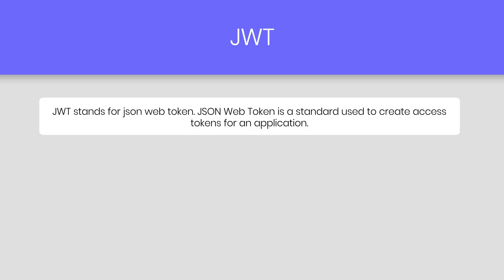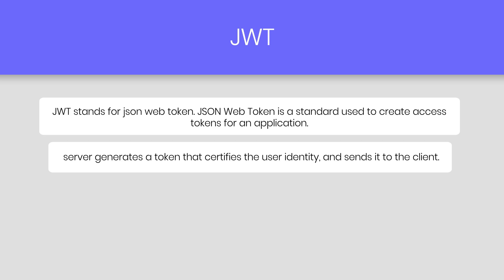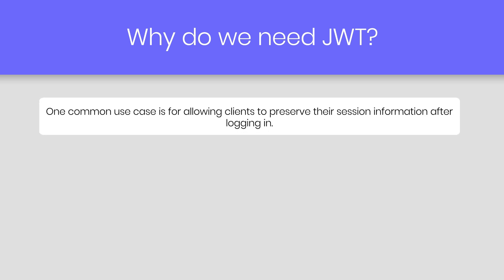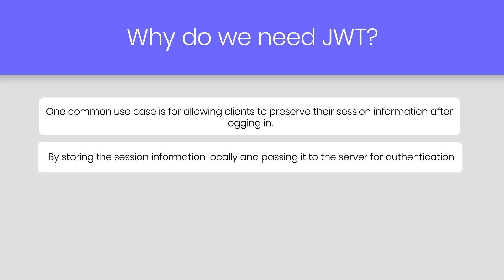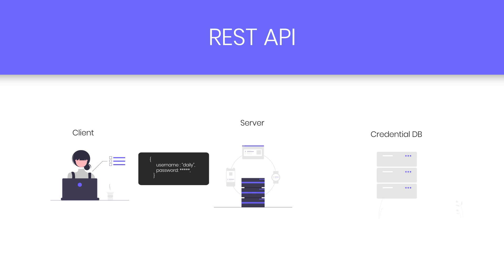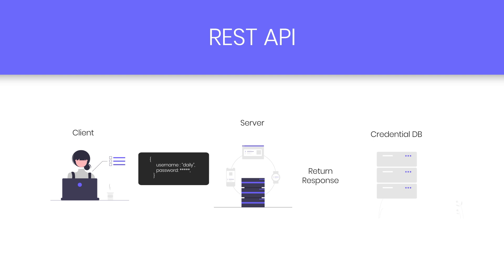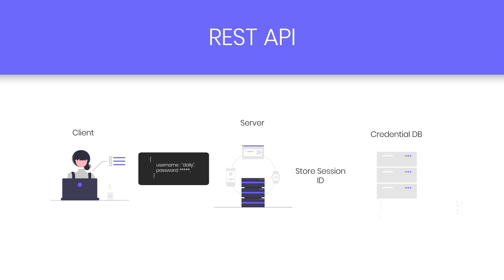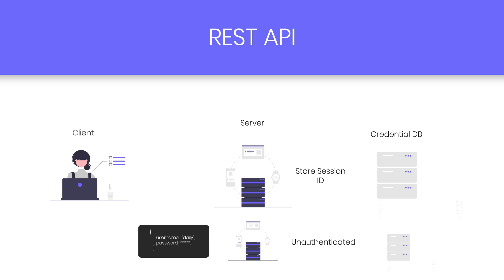What is JWT? How REST API Work in Past? MERN Stack Series - 77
What is JWT? How REST API Work in the Past? MERN Stack Series - 77
In this lecture, we are going to learn what is JWTis? and how the rest of the API work in the past. we will closely take a look at these topics to understand them.